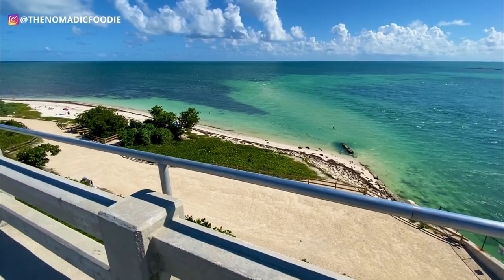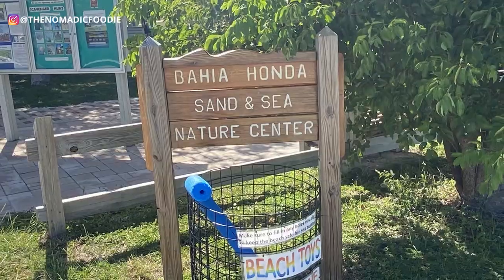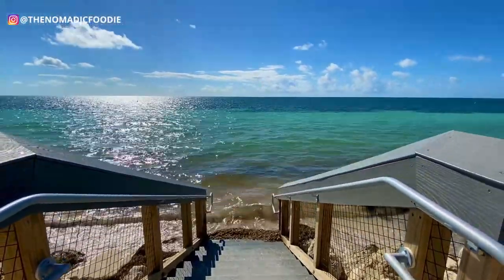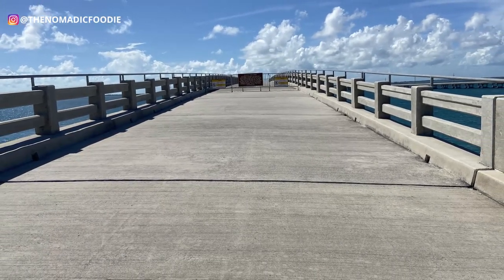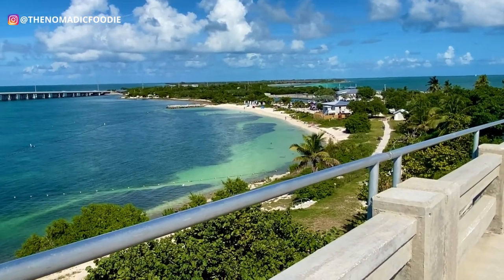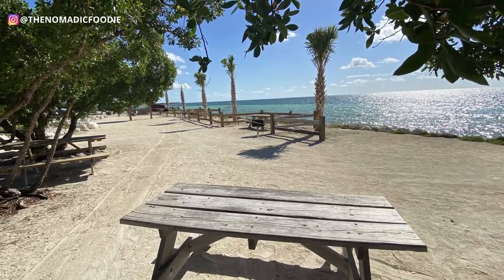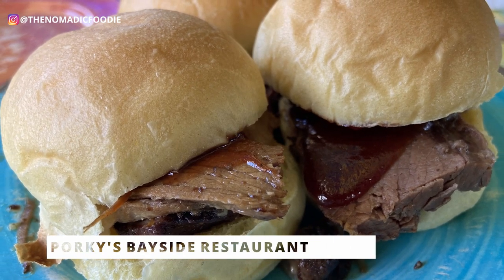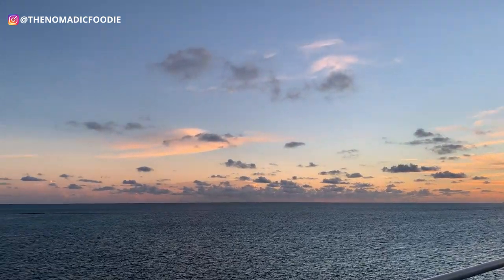Here’s A Florida Keys State Park Where You Can Snorkel From The Shore | Bahia Honda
In this Florida Keys vacation guide, I take you on a tour of Bahia Honda State Park, including the best beach to do some snorkeling from shore, and our favorite spot to watch the sunset from the historic Bahia Honda Bridge.

I also share a bonus tip on getting the best food on your visit here.  This is perfect if you are looking for the best beaches in the Florida Keys to do some snorkeling from shore, or go swimming underwater in the ocean in Florida!

RSVP FOR MY FREE TRAVEL WORKSHOP:
tnfcat.square.site